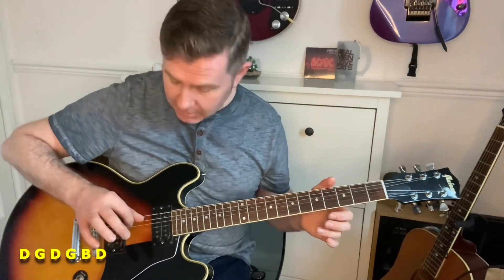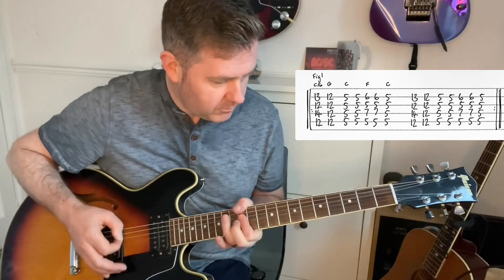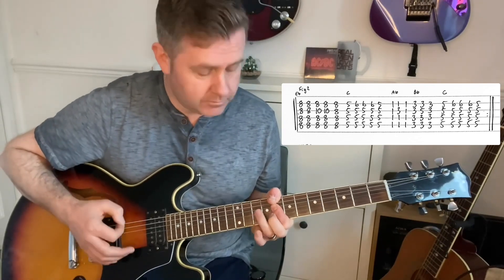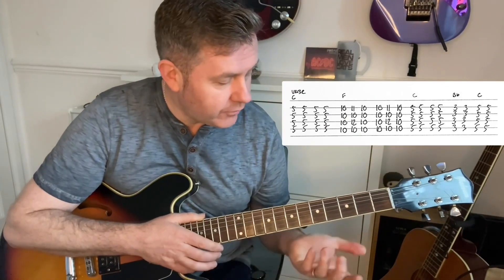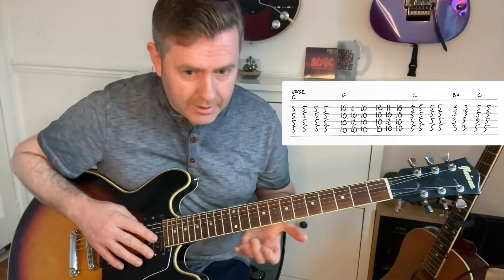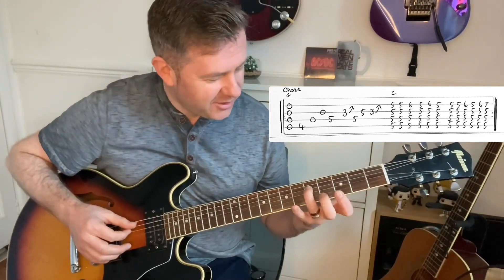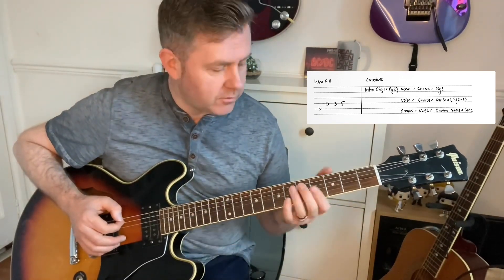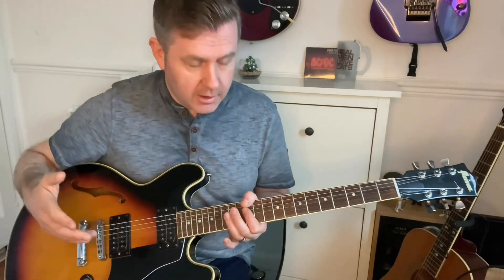Brown Sugar - The Rolling Stones Guitar Lesson (Guitar Tab Sheet In Description)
Brown Sugar - The Rolling Stones Guitar Lesson

How to play classic Stones track Brown Sugar written by Keith Richards and Mick Jagger from their 1971 album Sticky Fingers although recorded in December 1969

The guitar is open G tuning DGDGBD which makes the song quite simple to play.

Once you know the basic riffs and the song structure it’s easy to play along with the track